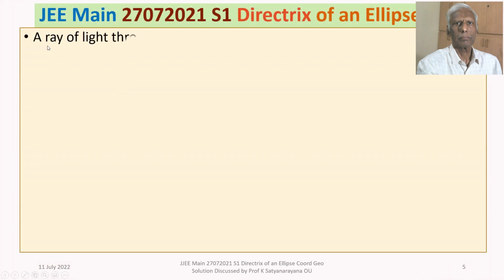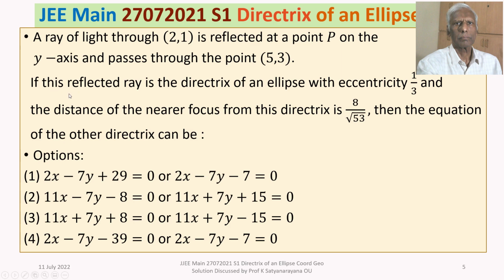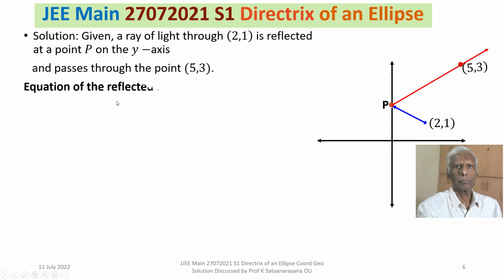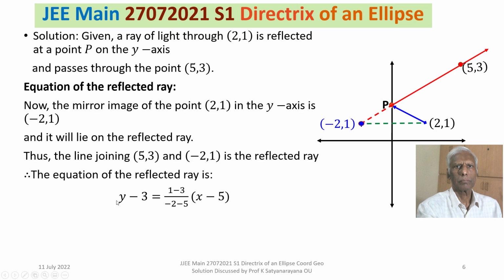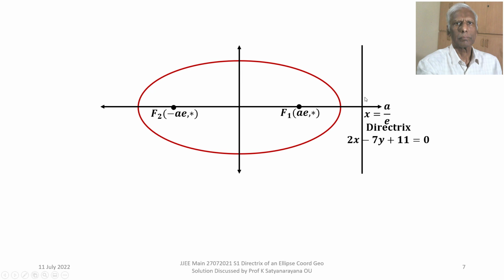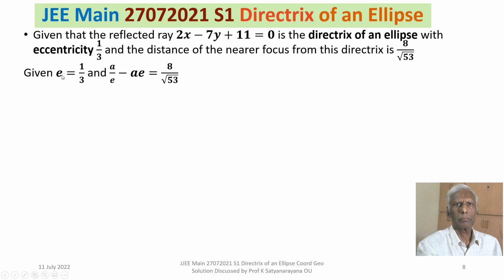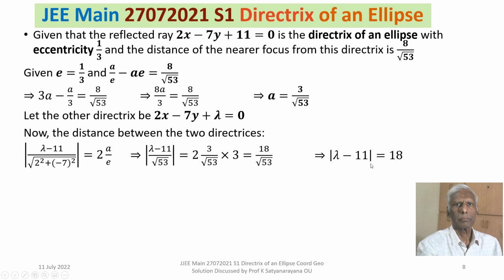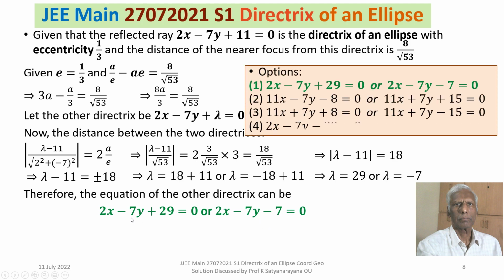JEE Main 27072021 S1 Directrix of an Ellipse Coord Geo Solution Discussed by Prof K Satyanarayana OU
The solution of a problem from the section Coordinate Geometry, that appeared in JEE Main held on 27072021 S1, is discussed in detail. The problem is on the Directrix of an Ellipse.